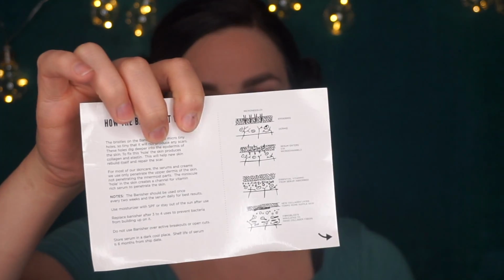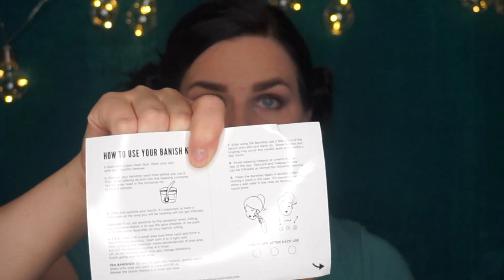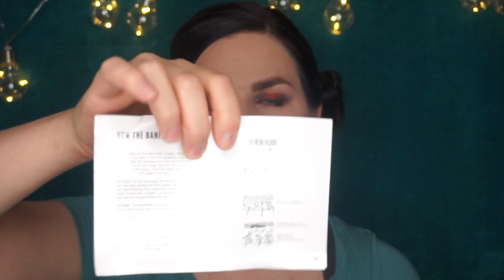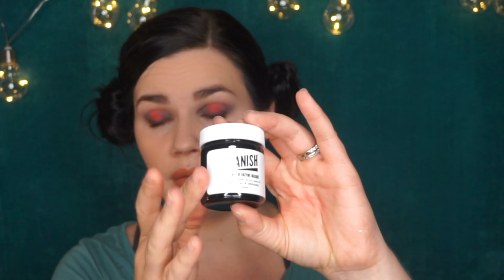Banish Skincare Review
I've had issues with acne since I was 16 so finding skincare that worked with my skin was definitely the key. I was sent this for review and decided to give you guys a bit more info in regards to this line.

Items Reviewed:
Pumpkin Enzyme Masque
Activated Charcoal Masque
Banish Roller
Banish Serum

Create Coleture, Be YOU

Viktoriya Cole